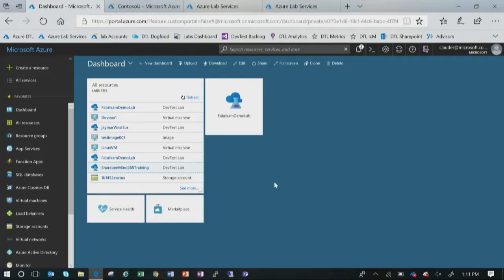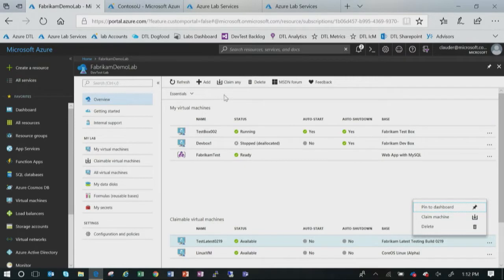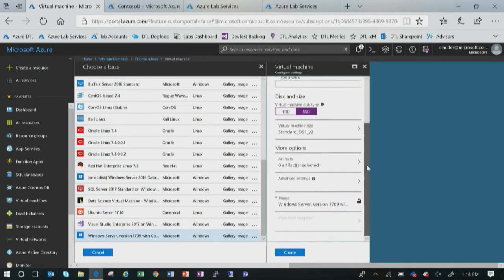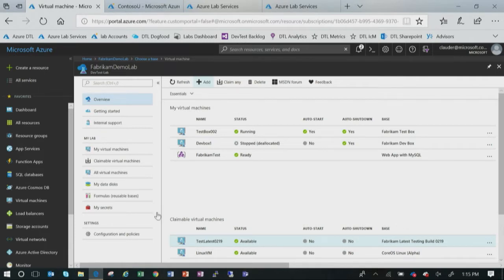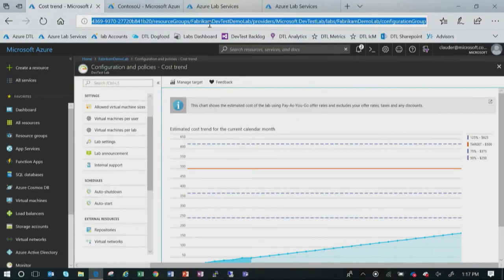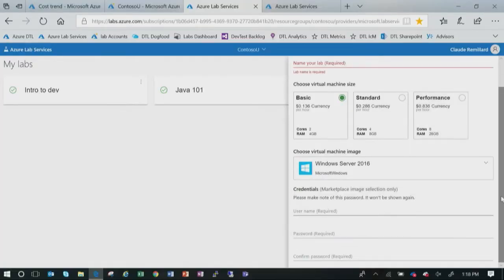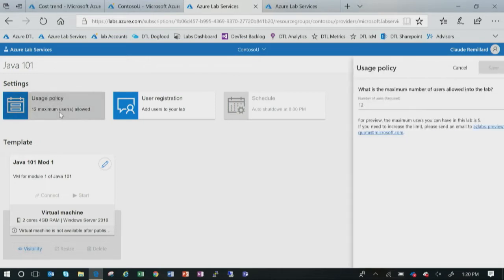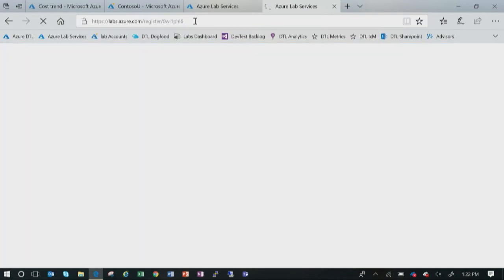Microsoft Build 2018 How Your Org Can Host Better Hackathons